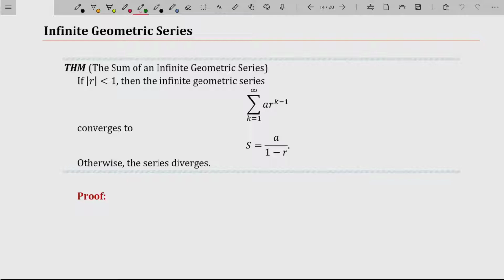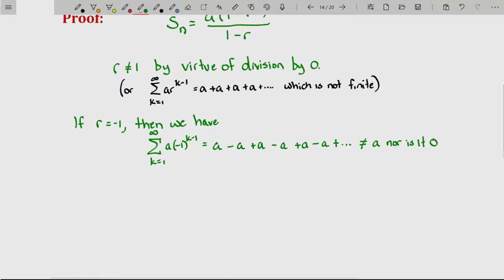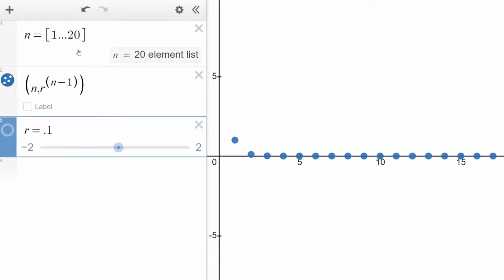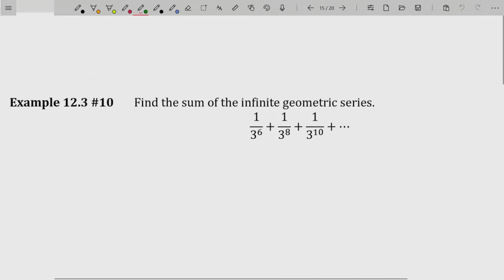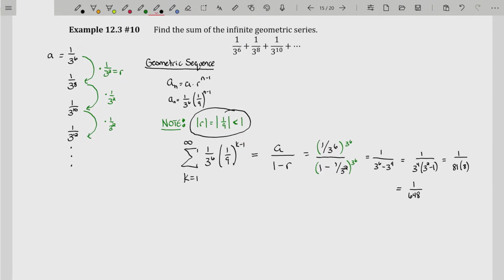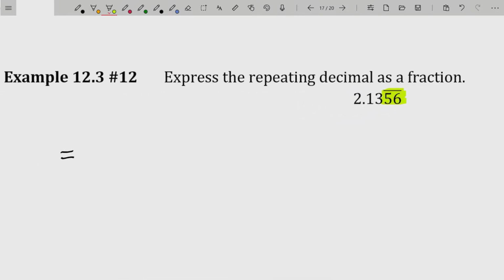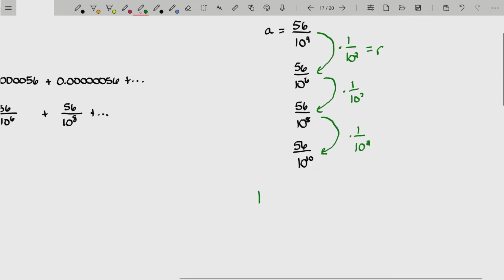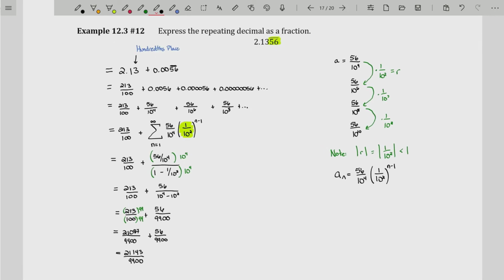Geometric Series - Infinite Geometric Series